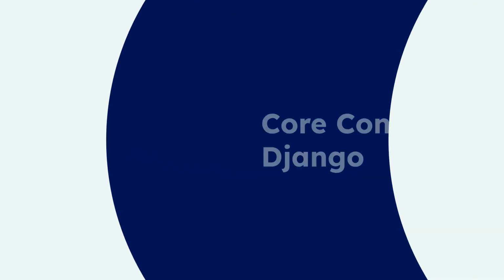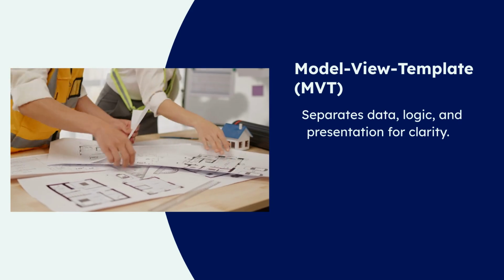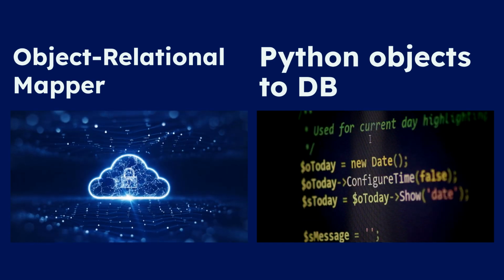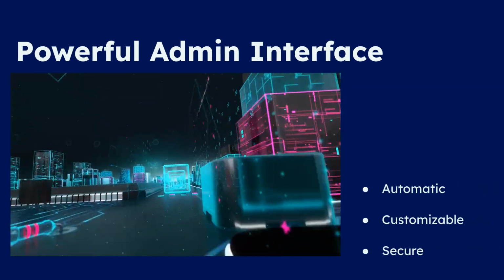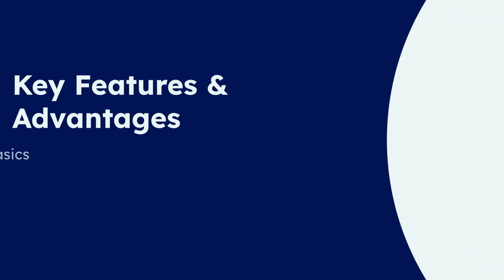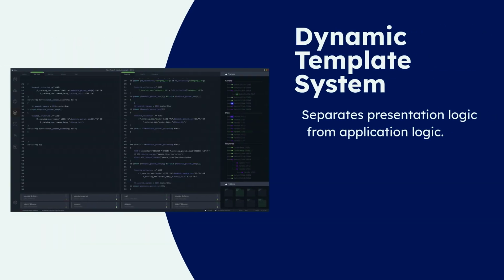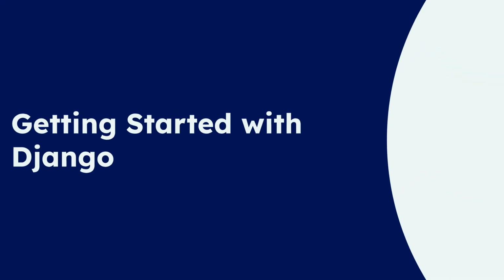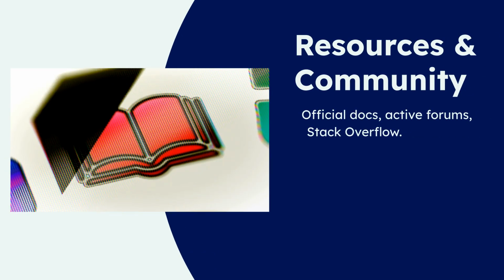Django Tutorial for Beginners: What is Django?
Learn Django in this beginner-friendly tutorial!  This video explains what Django is, a high-level Python web framework, and why you should use it.  We cover the basics: what are frameworks, how Django simplifies web development, its key features like the ORM (Object-Relational Mapper), templating engine, and built-in admin panel.  We'll also briefly touch on the advantages of using Django for different project sizes, from small personal projects to large-scale applications.  No prior experience is needed.  This video is perfect for aspiring web developers, Python programmers looking to build websites, and anyone curious about Django.  After watching, you'll understand the core concepts of Django and be ready to start building your own web applications.